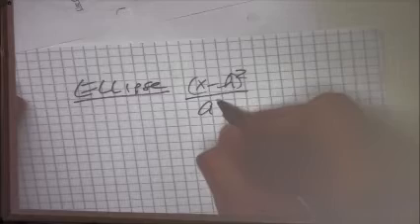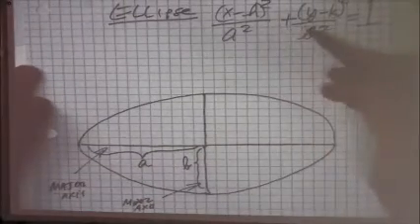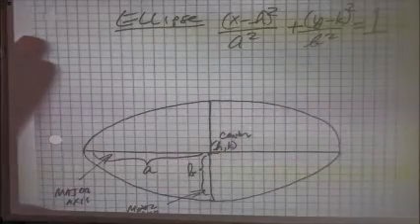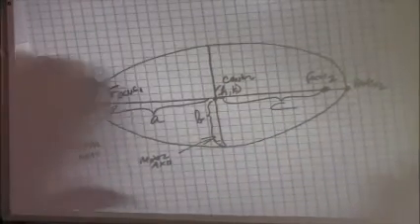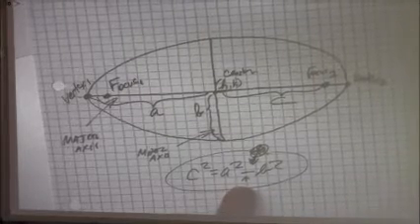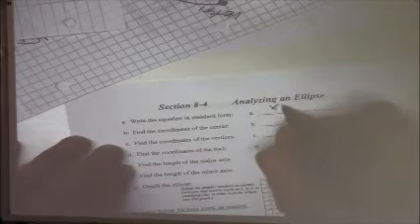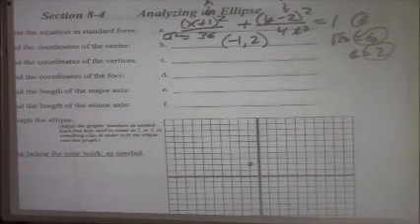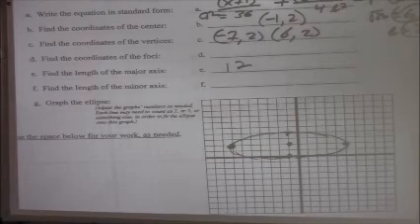8-4 Part 1 Ellipse Graphing and Equation IMIII